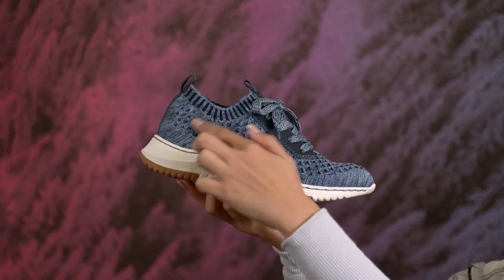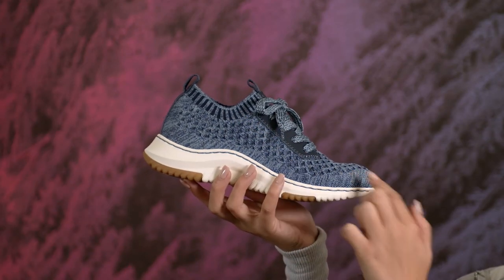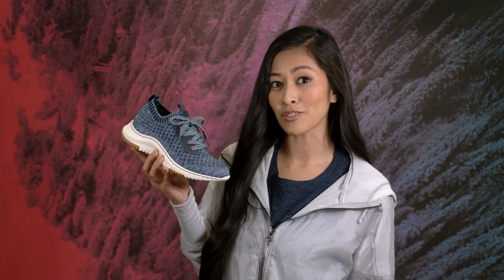Bionica Shoes - the ONIE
Super-light and cozy, our Onie is the shoe you’ll want to live in every day! The breathable stretch knit mesh upper surrounds your foot in sock-like comfort, and the durable outsole is equipped with outdoor-friendly traction. Plus, the knit mesh upper is crafted from six recycled single-use plastic bottles –  making it a versatile style that’s also designed with our Earth in mind.